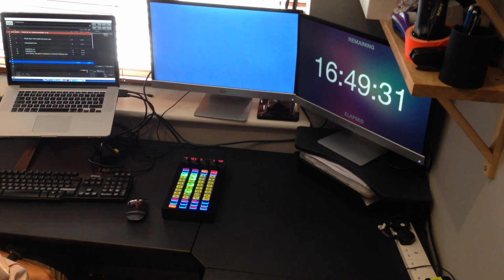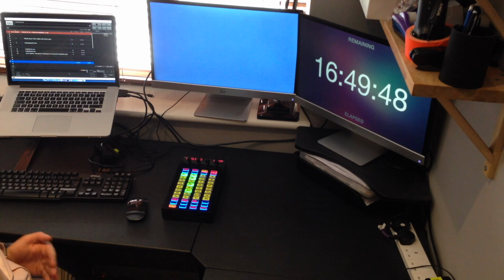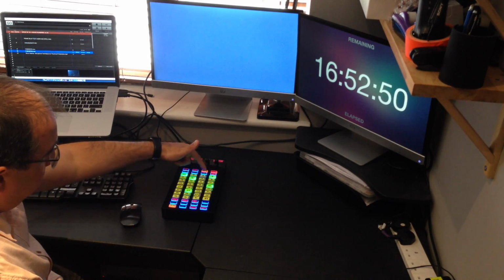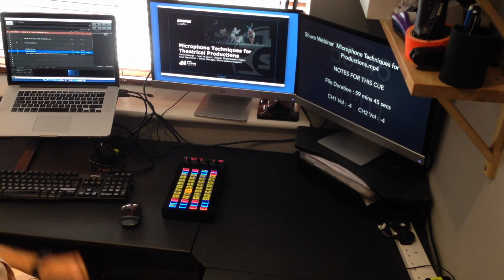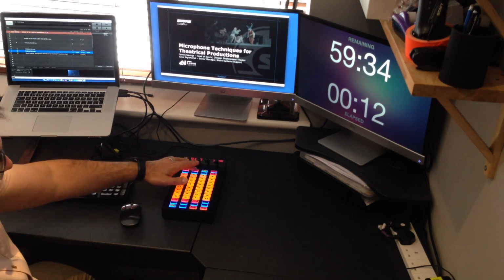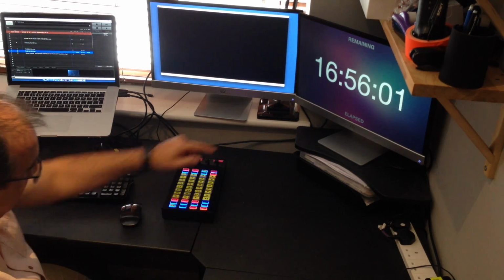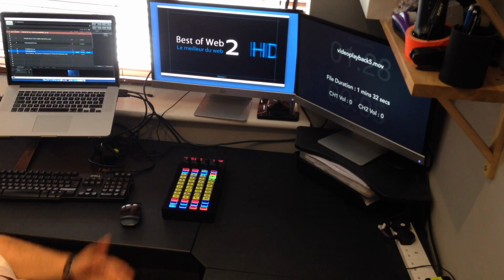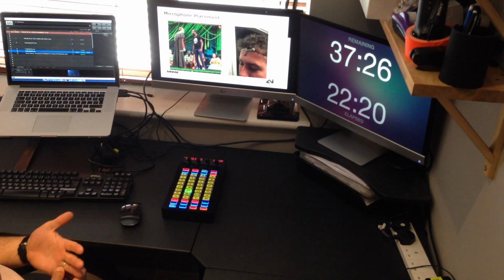Qlab Show Control via Behringer CMD LC-1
Video showing Qlab (v3) integrating with a Behringer CMD LC-1 Midi Controller to control video playback, timing and show information for corporate shows.